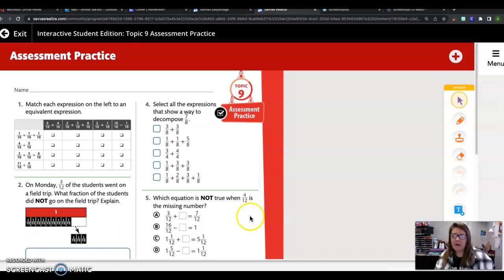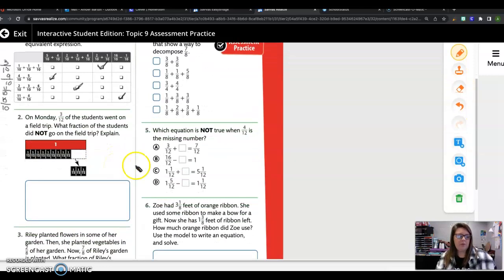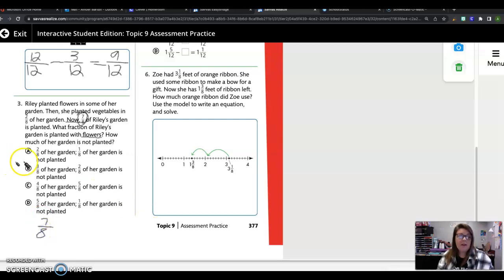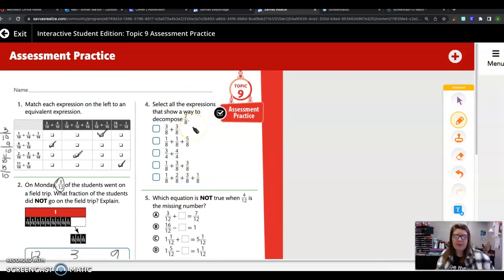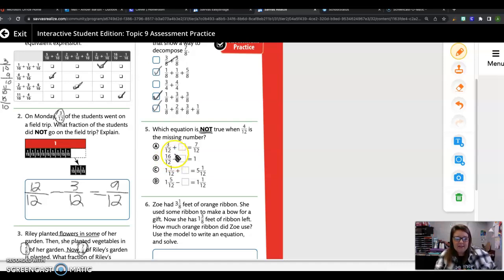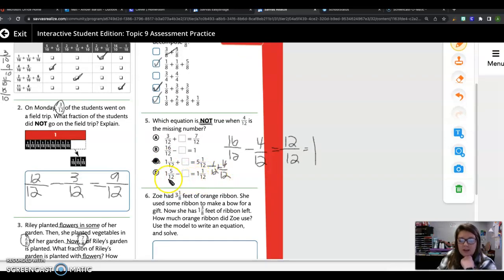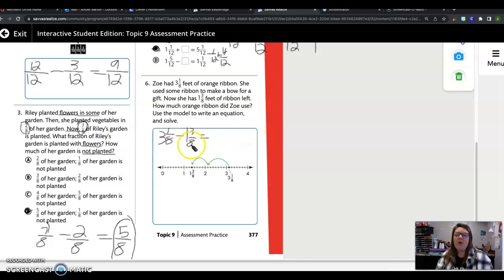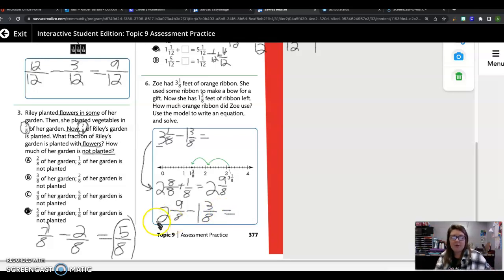Topic 9 Assessment Practice-Part 1